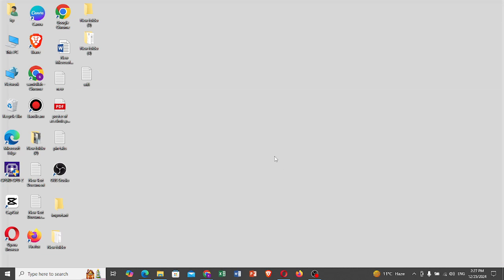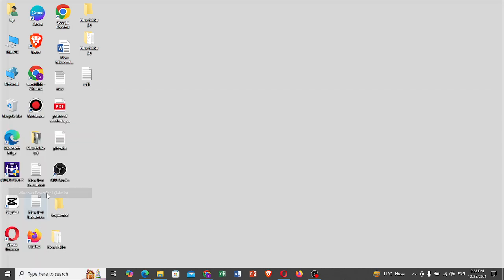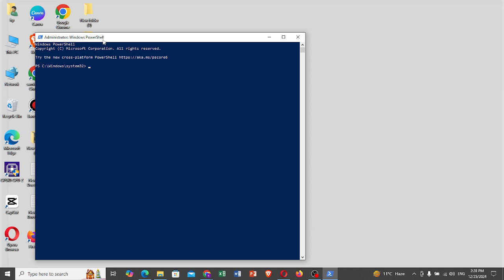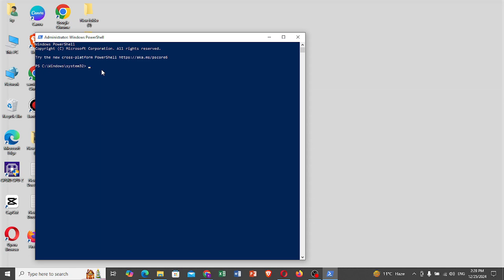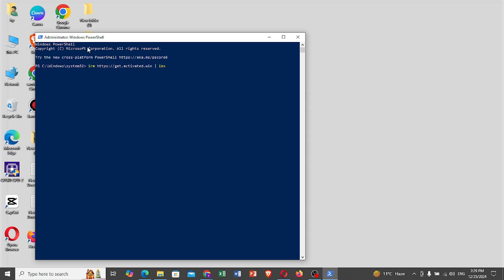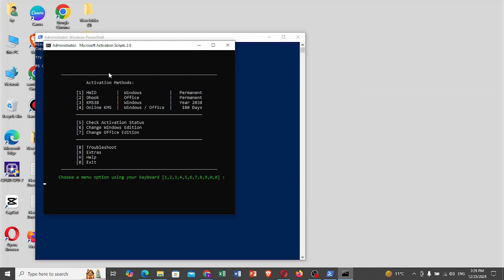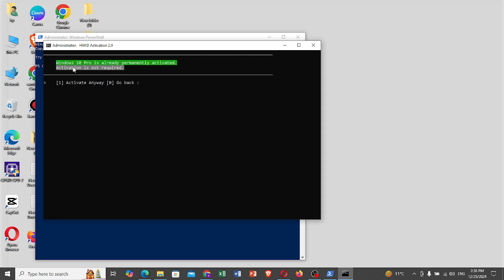How to Activate Windows 10/11 in Minutes – Step-by-Step Guide